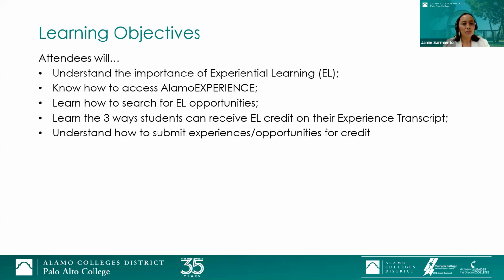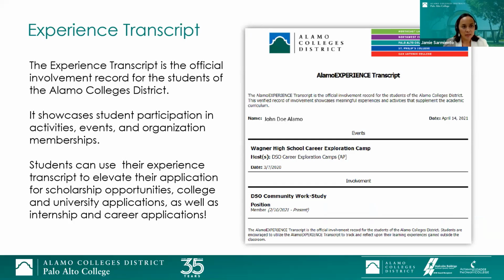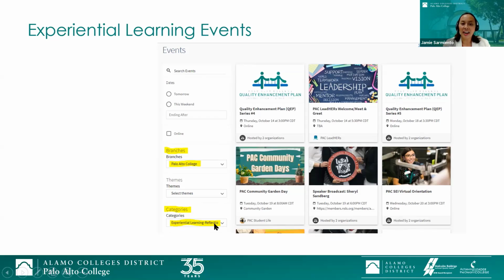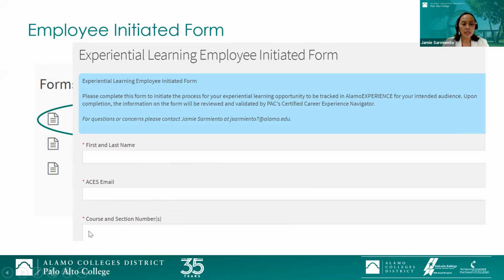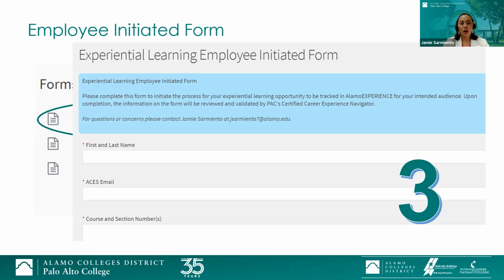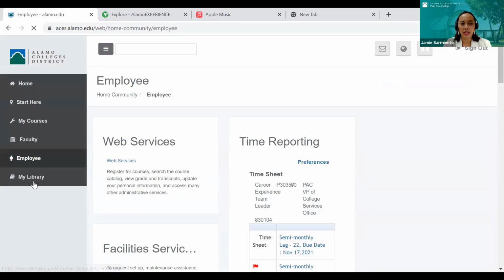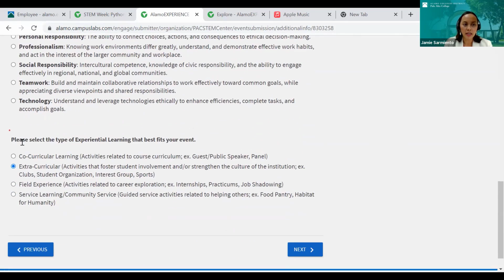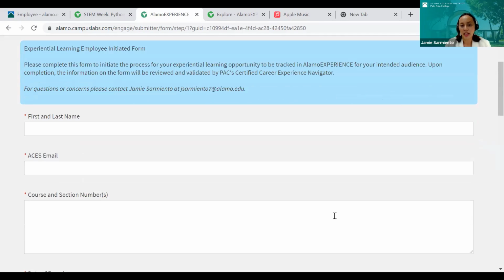Crash Course How to Search and Report Experiential Learning Opportunities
Join this webinar to hear from PAC’s Career Experience Team Leader and Certified Career Experience Navigators to learn how experiential learning opportunities are being shared and tracked on AlamoEXPERIENCE. Participants will learn how to search for opportunities that align with experiential learning credit and how to submit opportunities for tracking.

This presentation supports the following guiding principles:
- Every student will have completed some experiential learning by graduation
- Experiential learning will engage students in reflecting on structured, purposeful opportunities
- Every student will be able to apply their experiential learning in a setting that may guide their career pathway
- All experiential learning may be captured through the AlamoEXPERIENCE transcript.